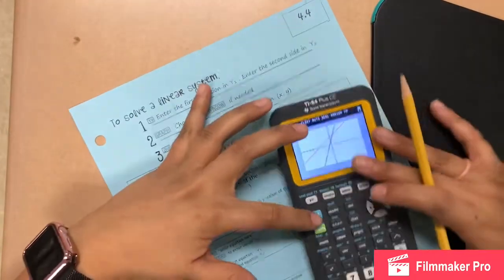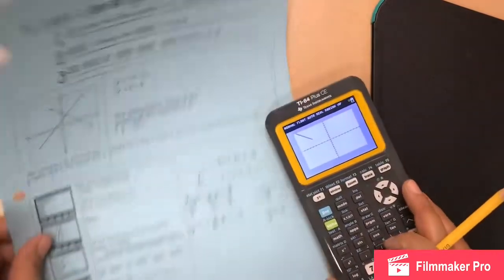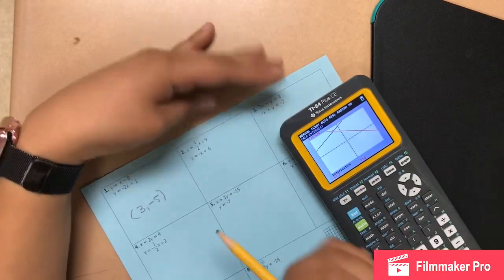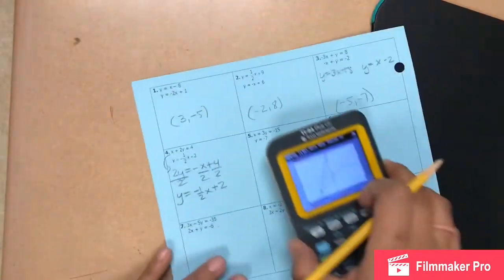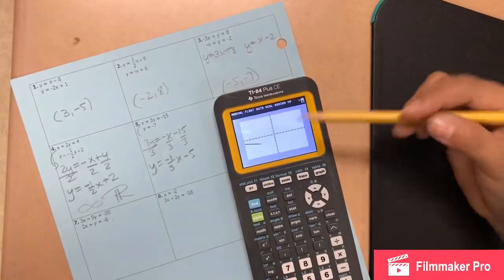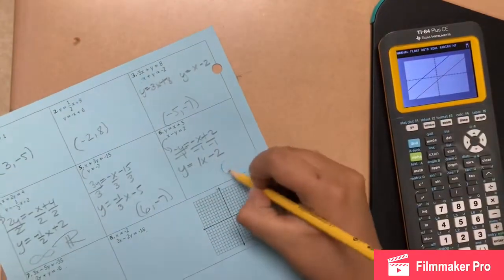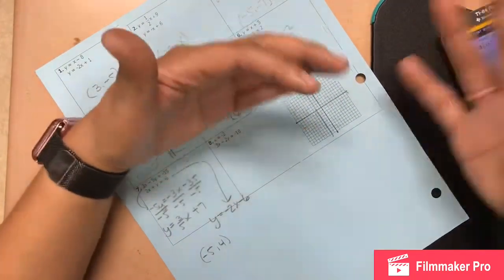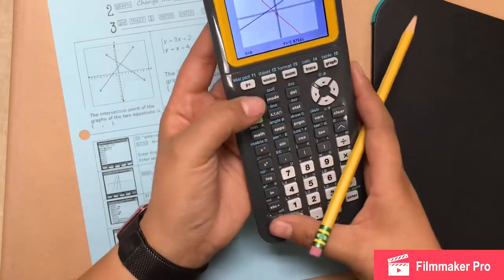Lesson 4.4 Systems of Equations in Calculator